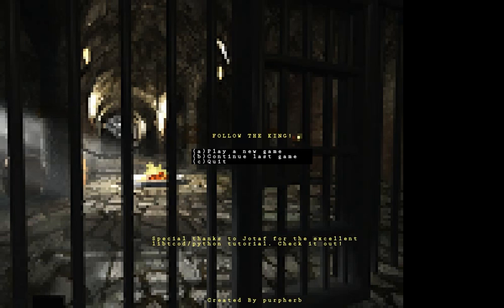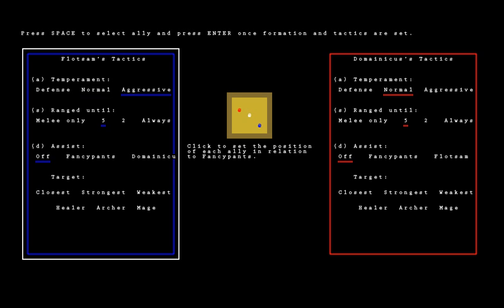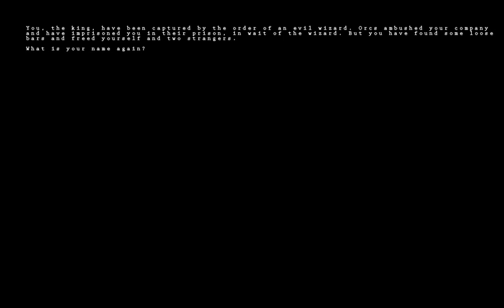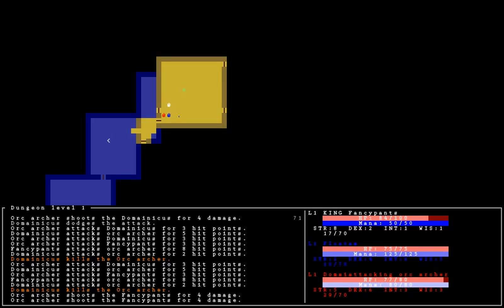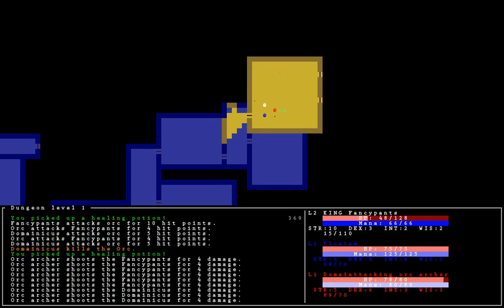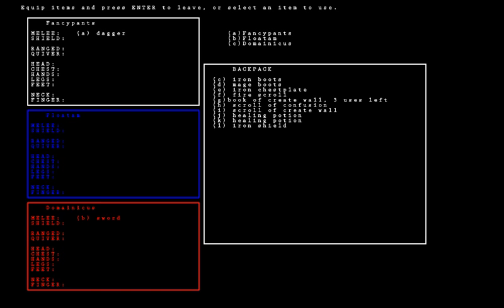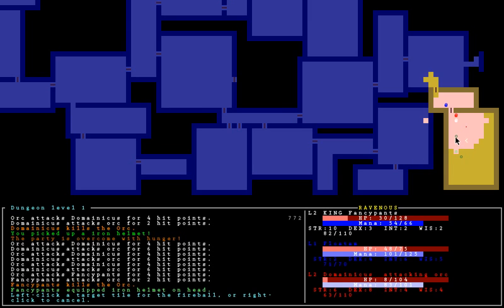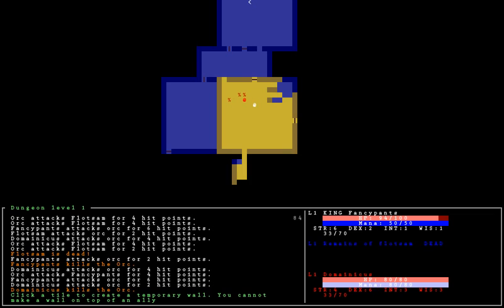7DRL 2013 - PurpRL (Follow the King!)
PurpPL, by purpherb

The design choice is pretty cool: party mechanics require you to think a lot about who's able to handle the situation properly and how to achieve the best result with multiple targets simultaneously. Definitely a high-level skill. Unfortunately I'm not sure if the balance is right at all: if we consider I managed to win anyway (maybe, hard to say exactly) then perhaps it's better. I like the ideas and thoughts put into it (especially UI-wise, nice job there), but it likely needs a lot of polish to become sustainable entertainment.